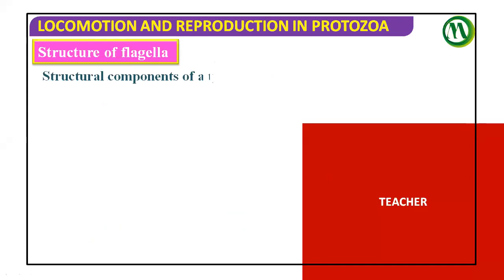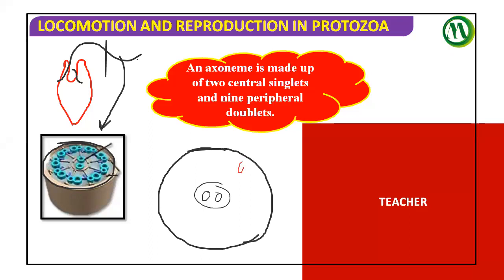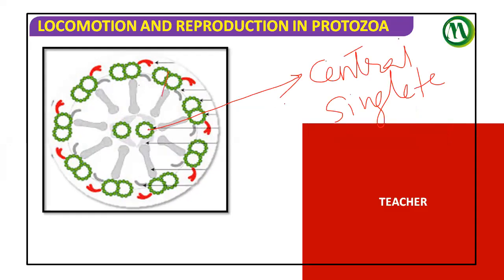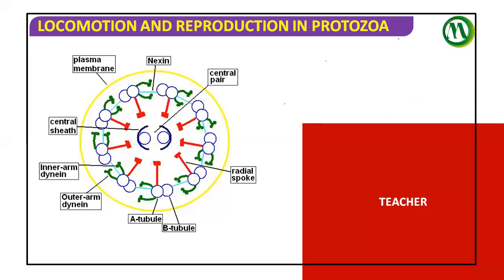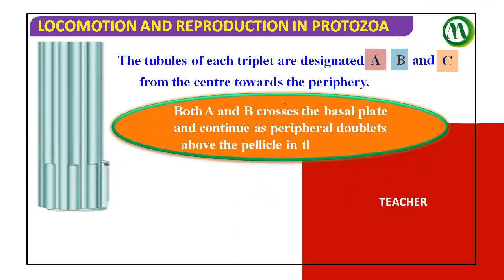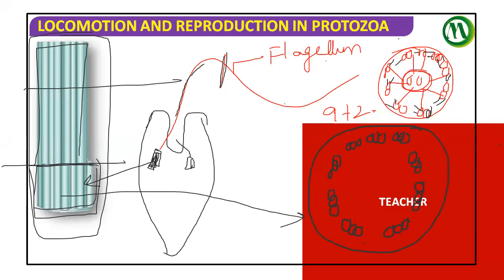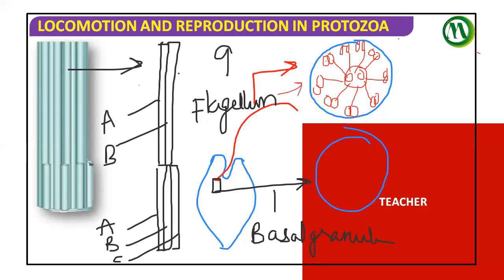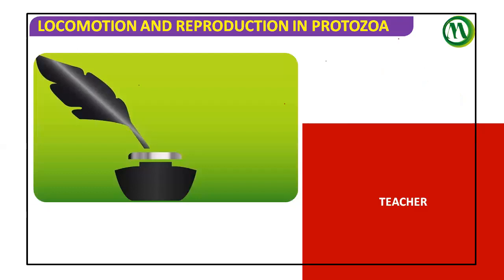4 LOCOMOTION AND REPRODUCTION IN PROTOZOA PART 4 BY SRIKANTH SIR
ANSWER THE FOLLOWING QUESTIONS                                           LOCOMOTION IN PROTOZOA
1. Acellular and mostly microscopic group which show versatility in their locomotion
2. Protozoans move through the water are
3. Protozoans move through the body fluids their host
4. Cellular extensions of protozoans which are helpful for locomotion
5. Short hair like organelles of protozoans which are helpful for locomotion
6. Whip like organelles of protozoans which are helpful for locomotion
7. Contractile fibrils of protozoans which are helpful for locomotion
8. Locomotory organelles of Rhizopods
9. Temparory extensions of cytoplasm that develop in the direction of movement
10. Temparory structures which are useful to move on the substratum as our legs do are
11. The four kinds of  pseudopodia are
12. Blunt finger like pseudopodia are
13. Fibre like pseudopodia are
14. Net like pseudopodia are
15. Sun ray like pseudopodia are
16. Heliopodia type of pseudopodia are also called as
17. Pseudopodia in Amoeba and Entamoeba
18. Pseudopodia in Euglypha
19. Pseudopodia in Elphidium
20. Pseudopodia in Actinophrys
21. Examples of Lobopodia
22. Examples of filopodia
23. Examples of Reticulopodia
24. Examples of Heliopodia or Axopodia
25. Conversion of gel to sol and sol to gel can form this locomotory organelles
26. Viscous outer endoplasmic part is called as
27. Viscous inner endoplasmic part is called as
28. Various theories are formed for the explanation of this locomotory organelles
29. Most acceptable theory in the formation of pseudopodium
30. Opinions on the formation of pseudopodium differs at
31. Front contraction theory is also called as
32. Front contraction theory is proposed by
33. The theory which is consider to be more appropriate to explain the site of contraction which pushes the pseudopodium forwards is
34. Modern research brought the tole of these molecules in the formation pseudopodium
35. Movement with pseudopodia or pseudopodial movement is also called as
36. Common in Amoeba, Entamoeba,Polystomella, Actinophrys is
37. Most primitive and slowest type of locomotion in protozoans is
38. Conversion of Plasma gel into plasma sol is called as
39. Conversion of plasma sol into plasma gel is also called as
40. Gelation and solation in appropriate places can form
41. Displacement of the body in the forward direction is possible with this locomotory organelle after gelation and solation in appropriate areas
42. The cells of higher metazoans which perform amoeboid locomotion
43. Long whip like locomotory organelles of protozoans are
44. Singular form of flagella
45. Locomotory organelles in mastigophoran protozoans
46. In mastigophora ‘mastig’ means
47. In mastigophora ‘phoran’ means
48. Prokaryotes which posses flagella as locomotory organelle
49. Eukaryotes which possess flagella as locomotory organelle
50. Prokaryotic flagella structurally differ from eukaryotic flagella